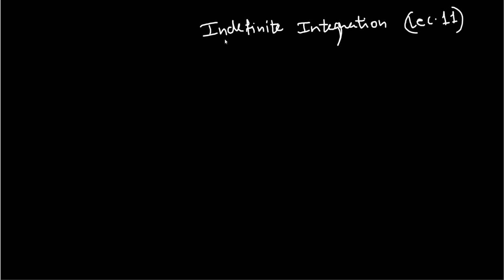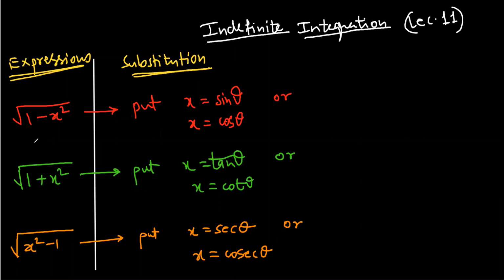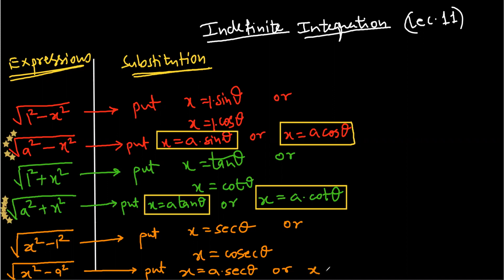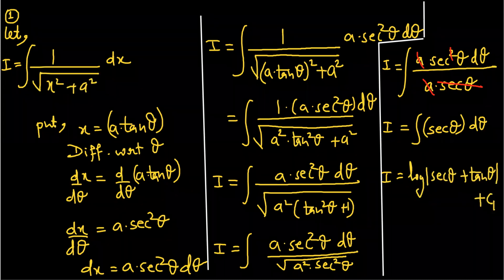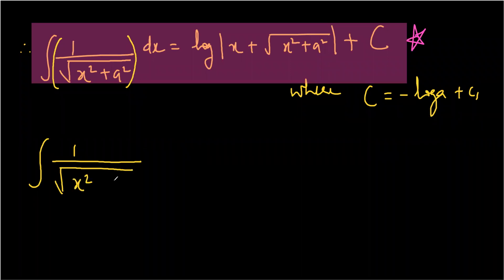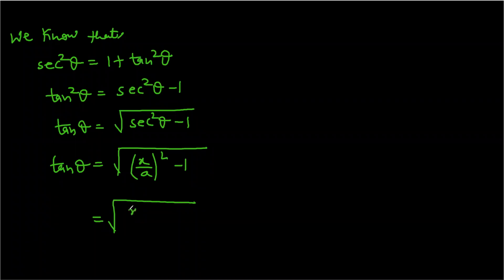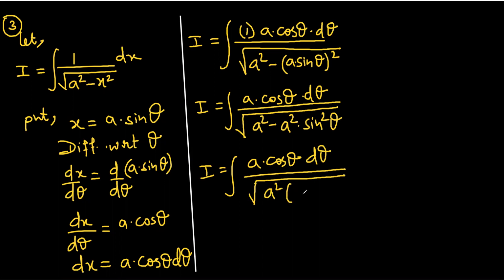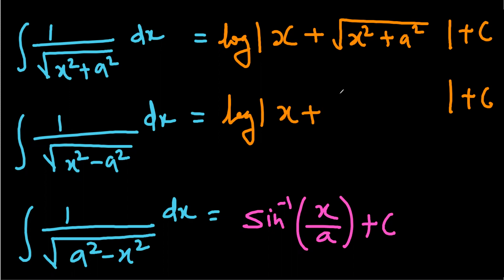INDEFINITE INTEGRATION FOR CLASS 11TH AND 12TH LECTURE NO 11